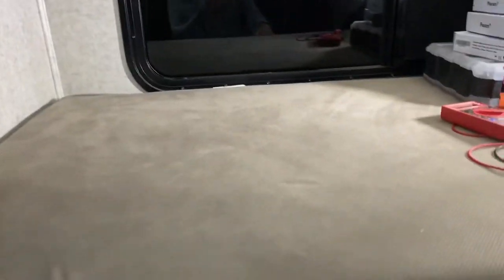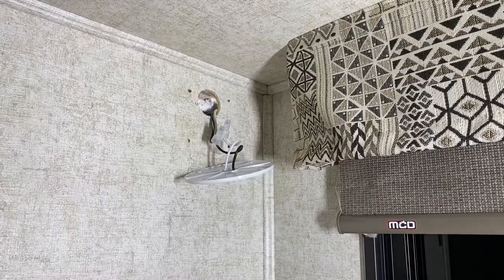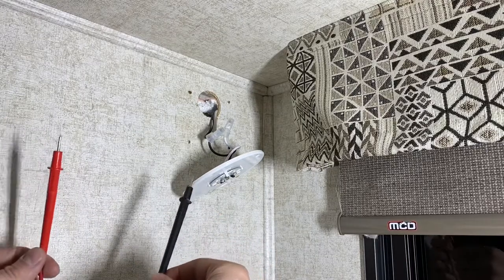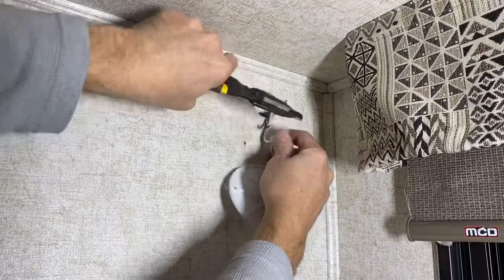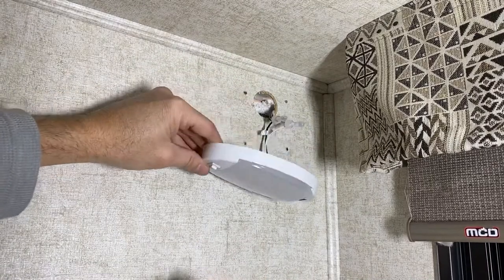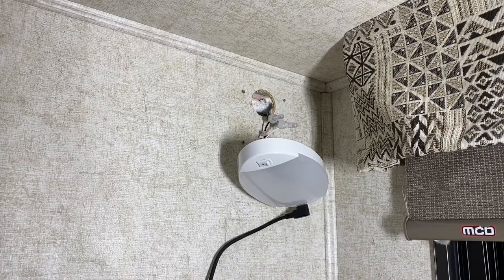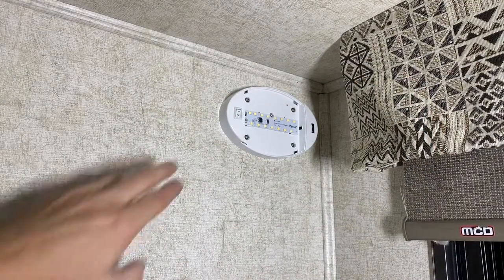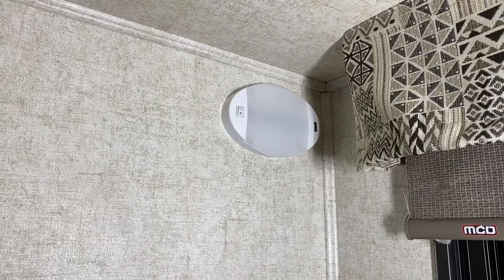RV 12v Light With USB Charging upgrade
Here is a link to the lights